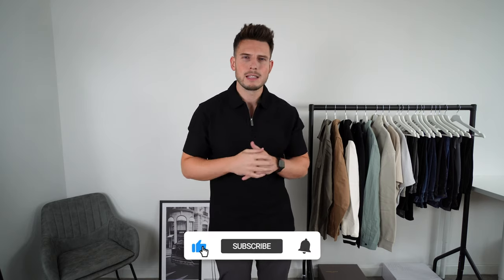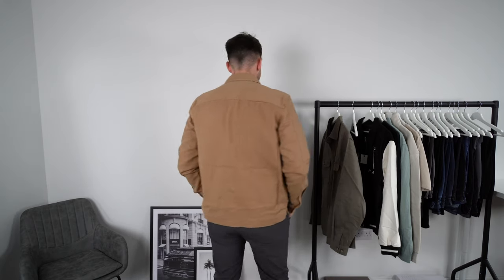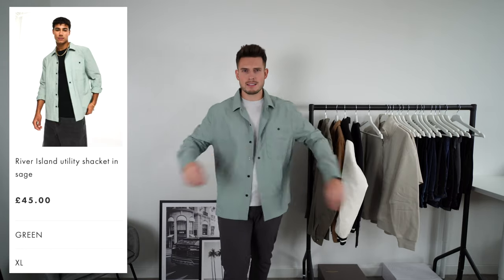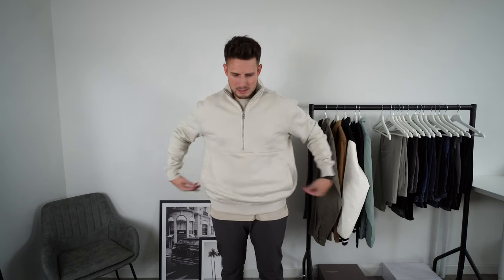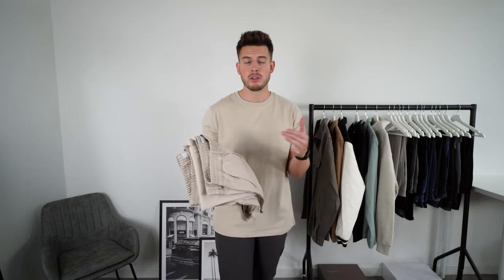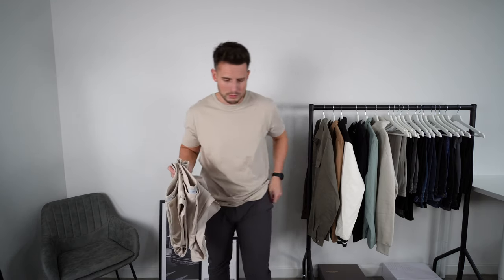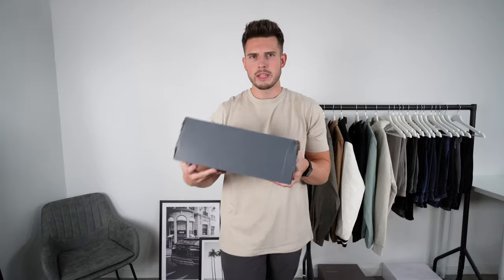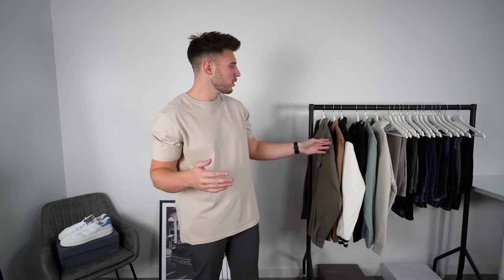New In ASOS Autumn Try-On Haul | Bershka, Pull&Bear, River Island & More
New In ASOS Autumn Try-On Haul
All items are linked below↓

▶︎FAQ:
My Stats: 6ft2 / 205lbs / Size XL